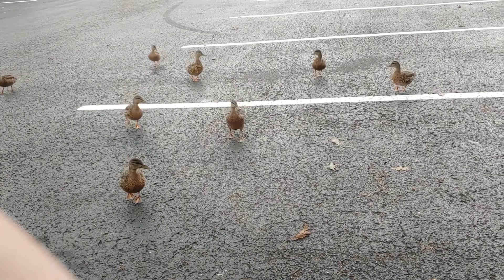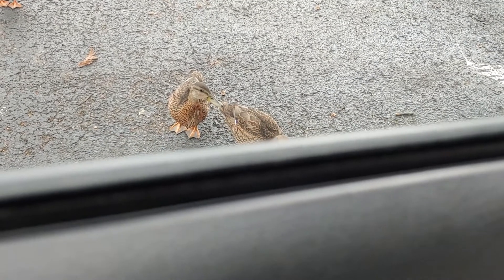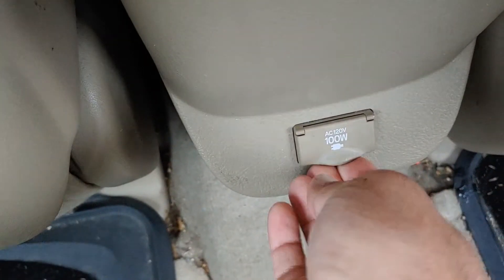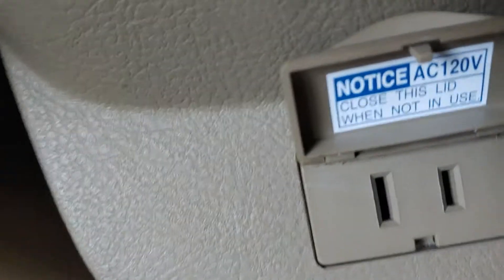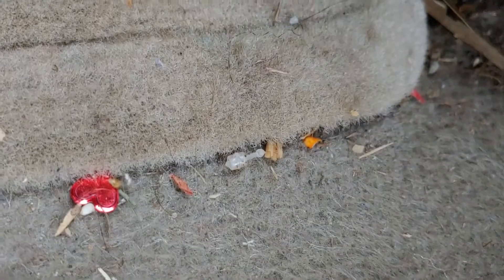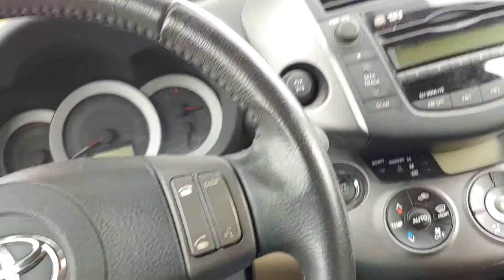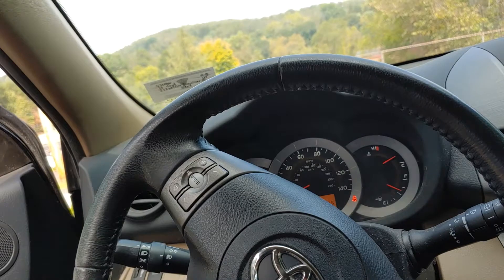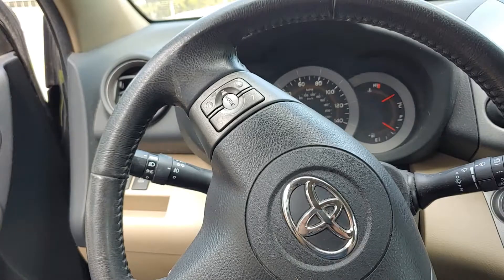How to Find AC Volt 100 Watt Outlet on Toyota RAV4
It's pretty cool being alive huh

Methodical engineering comes in form of outlets hidden in your vehicle. Want to find a way to plug in an appliance or device that has a regular household plug on it? This video shows you where this 120-volt electrical connection is. Have a wonderful and fruitful day. May it be bountiful.